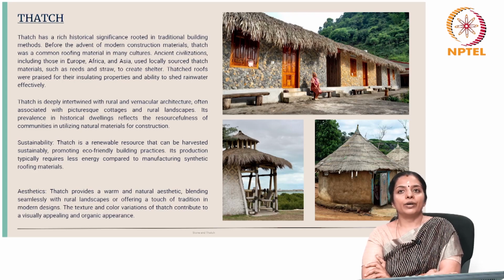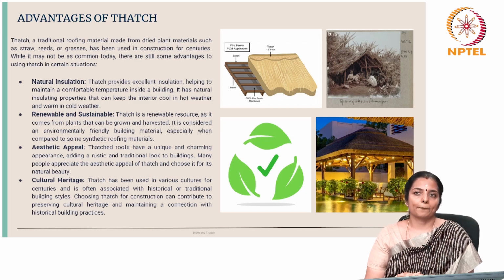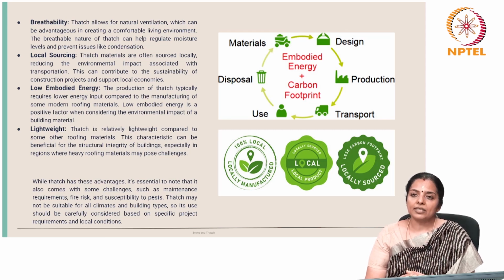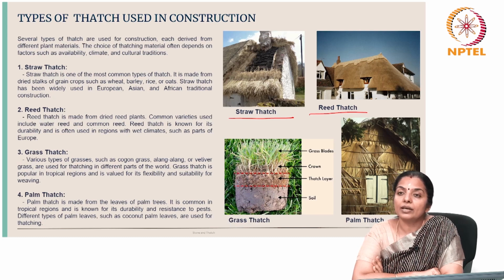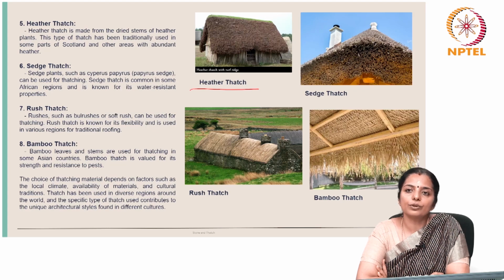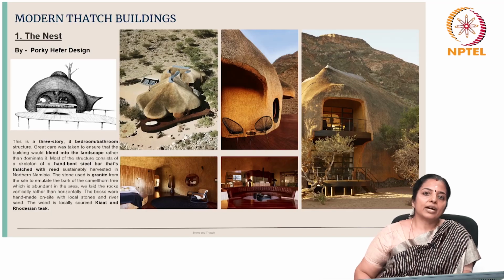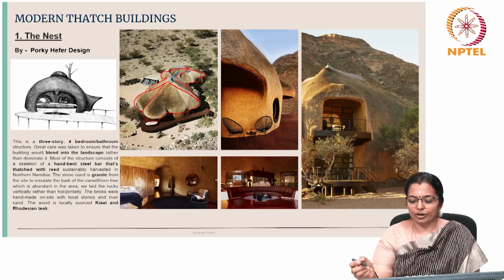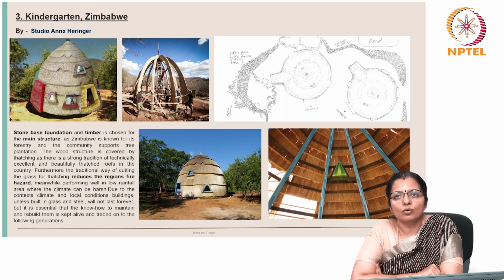Thatch CH28SP swayamprabha